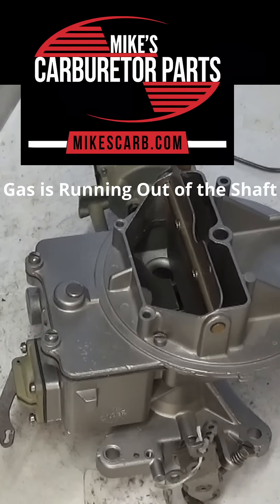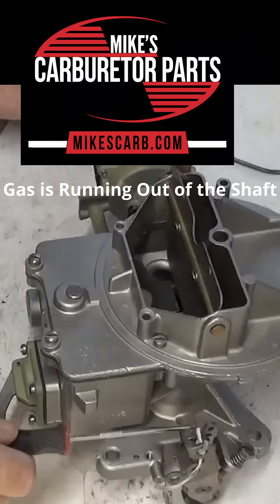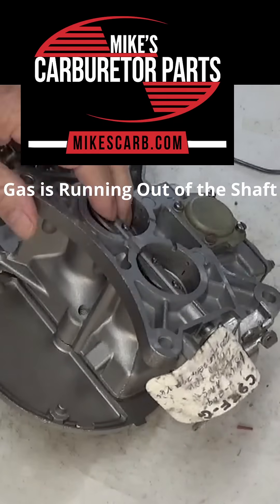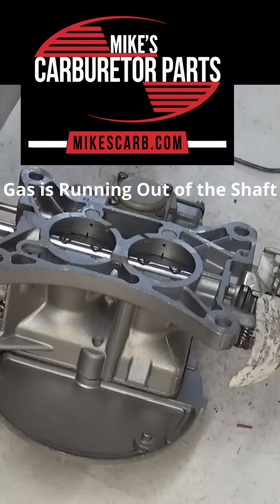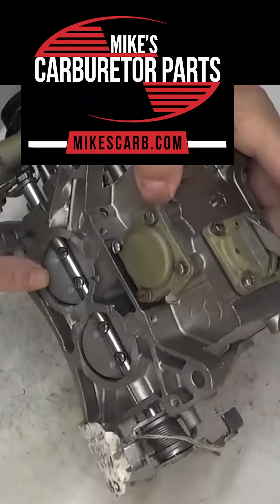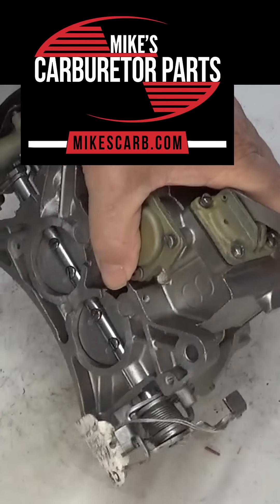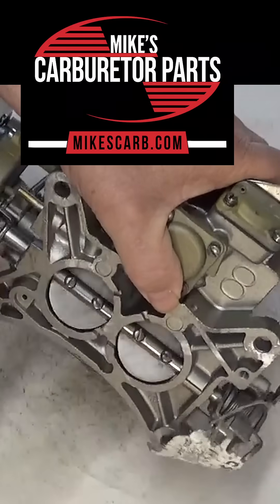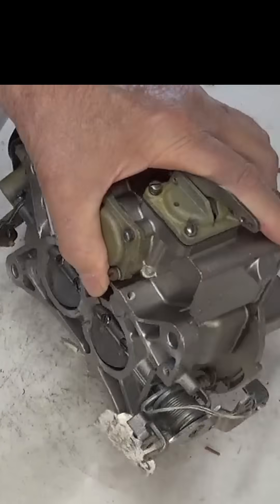Carburetor - Gas is Running Out of the Throttle Shaft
Why is gas running out of your throttle shaft? Does it need a new seal?